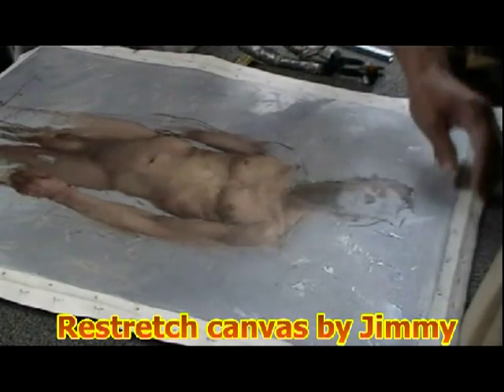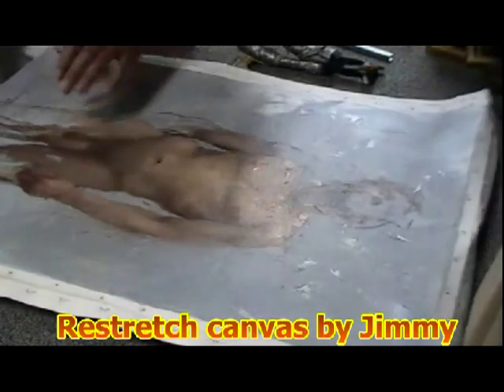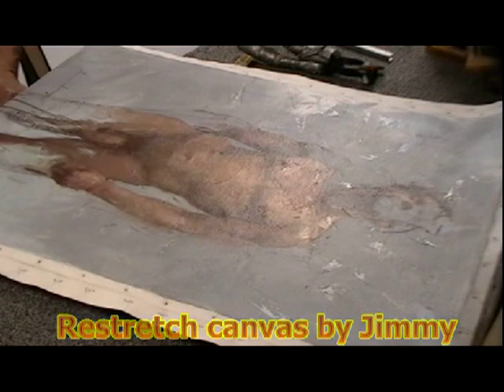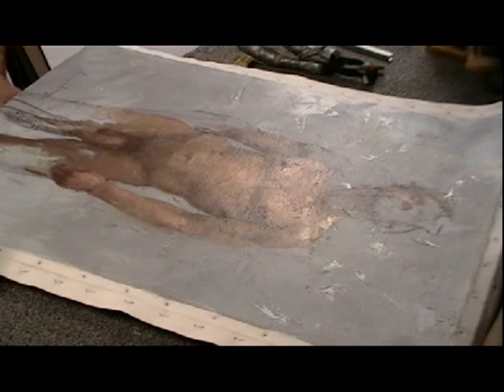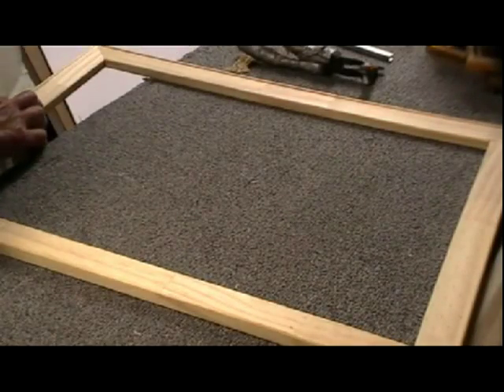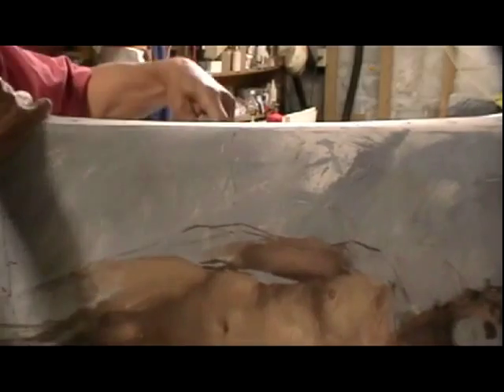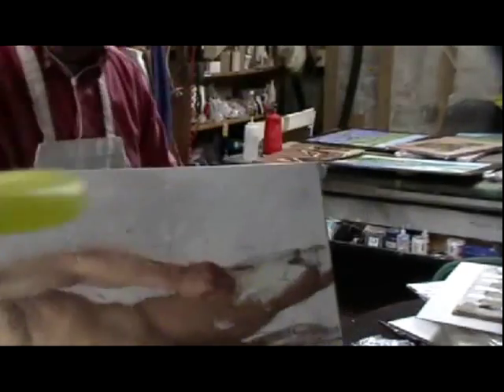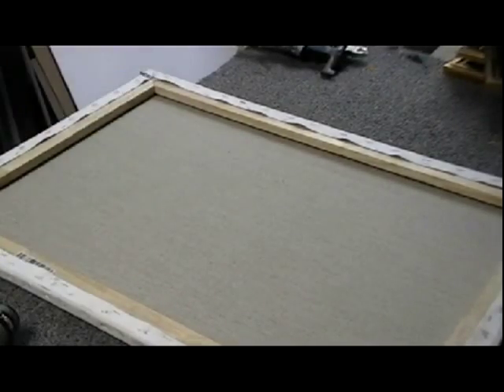Restretch canvas by Jimmy.avi